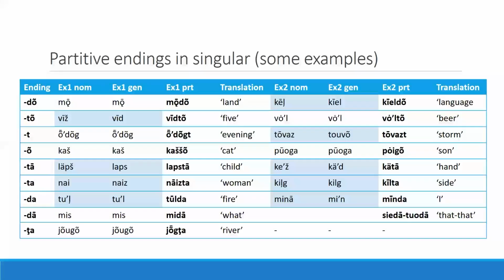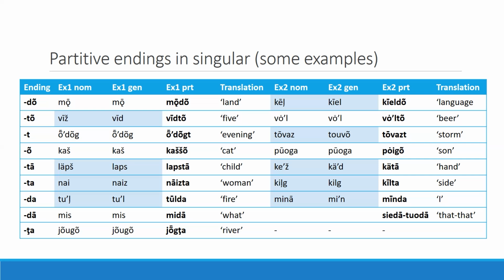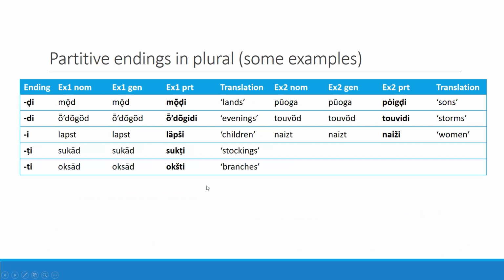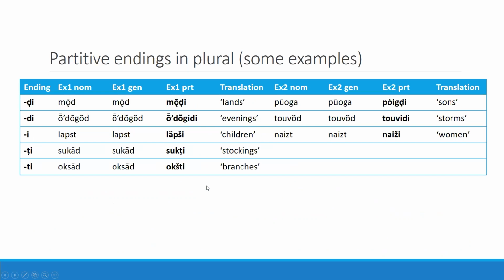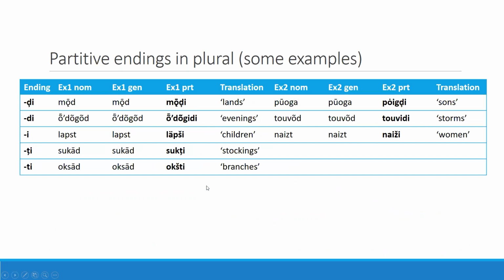REMODUS 06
Part 6 of the REMODUS course "An Elearning course in: Livonian" taught by Miina Norvik.